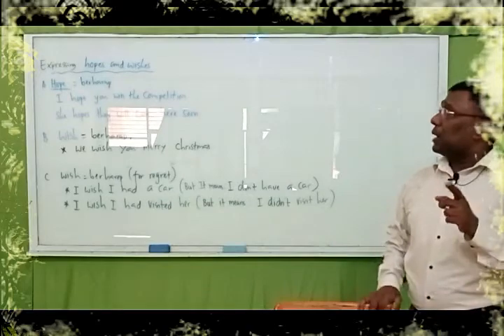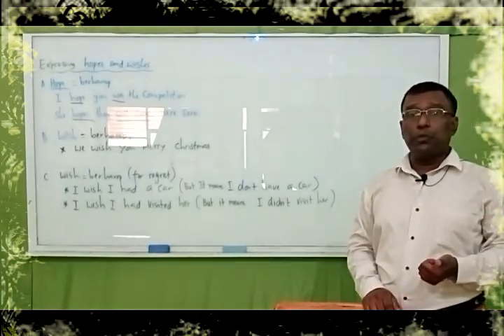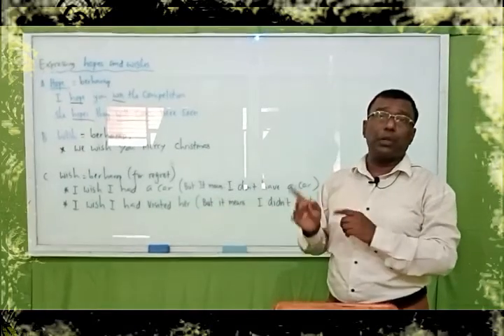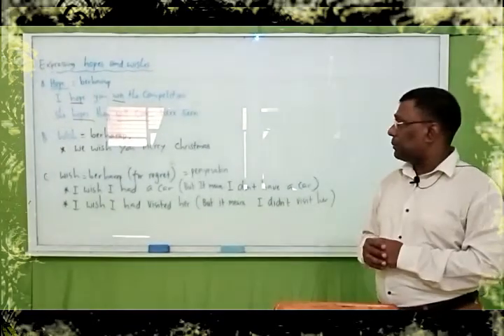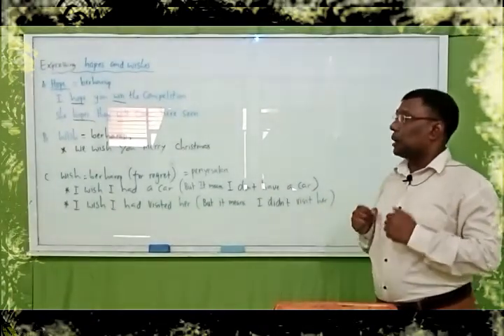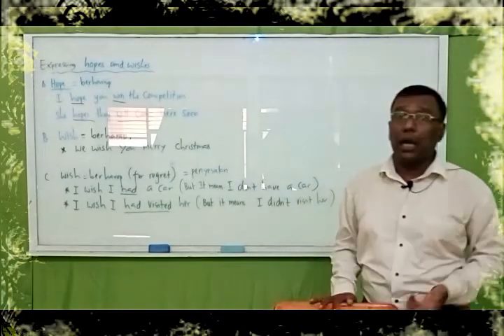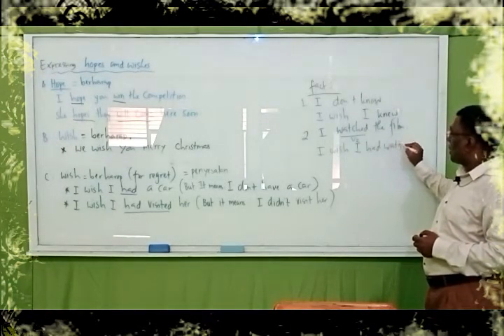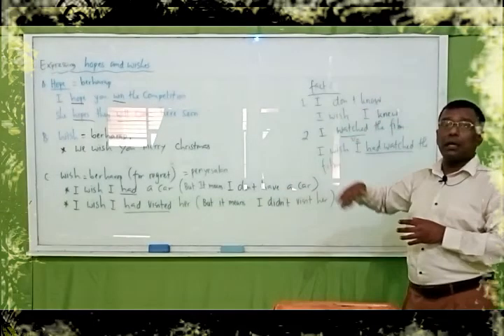Bahasa Inggris Kelas VIII